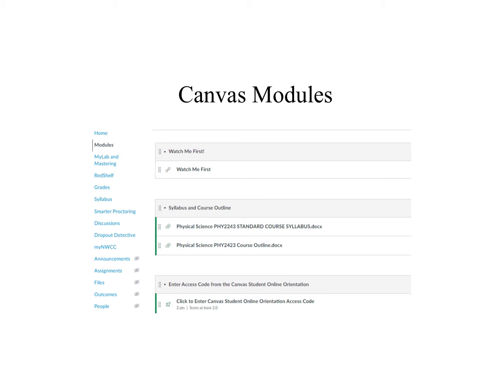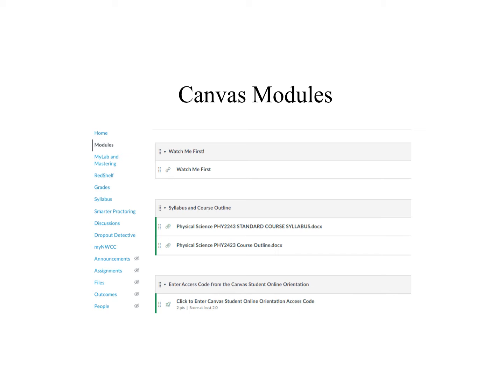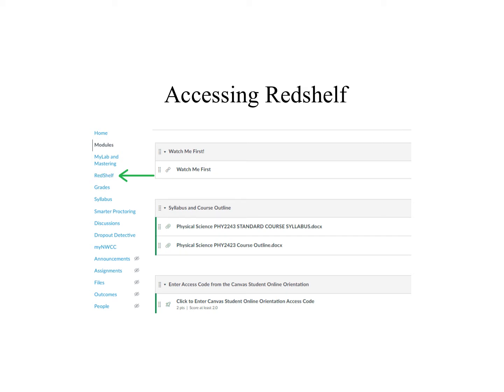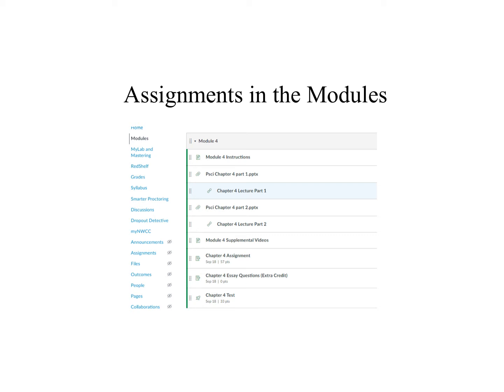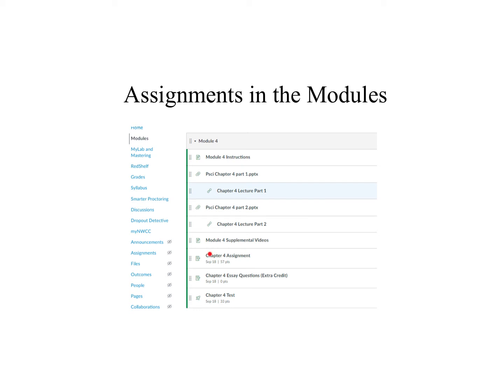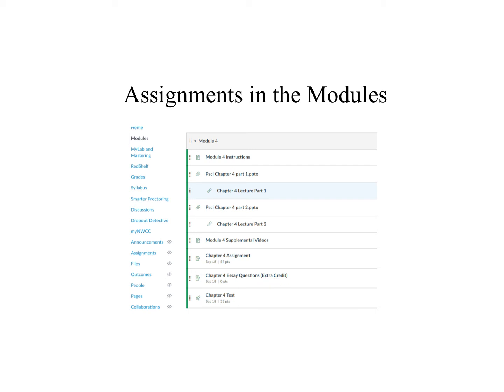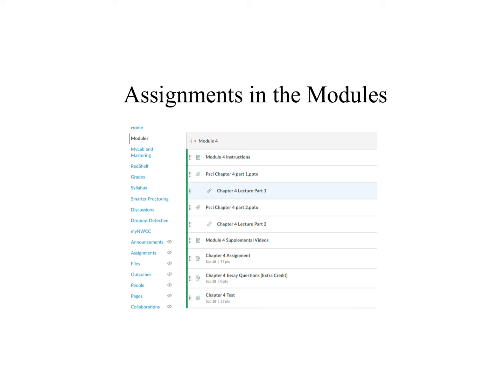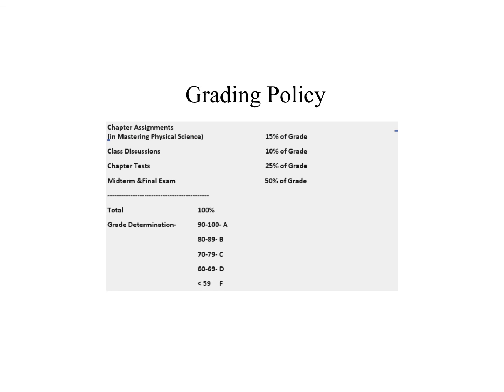Physical Science I Introduction WATCH ME FIRST video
Here is an introduction on how to navigate the Canvas shell for our class